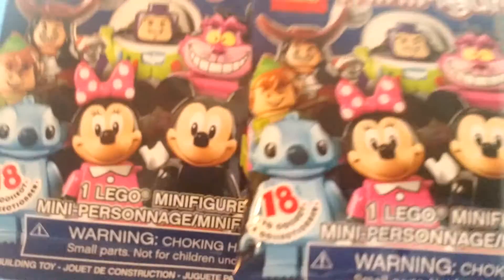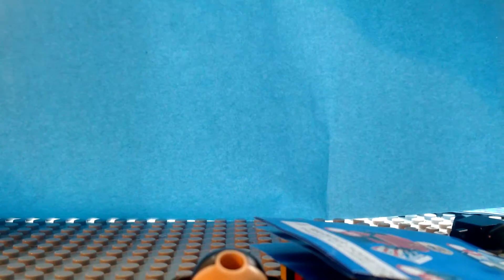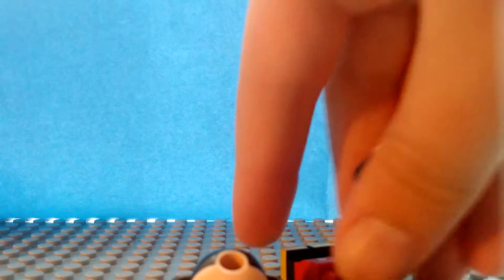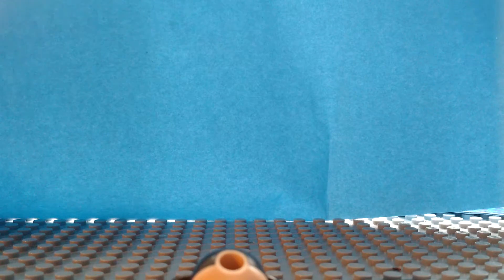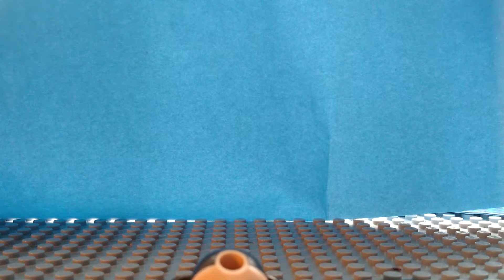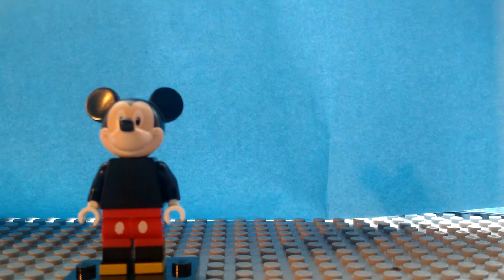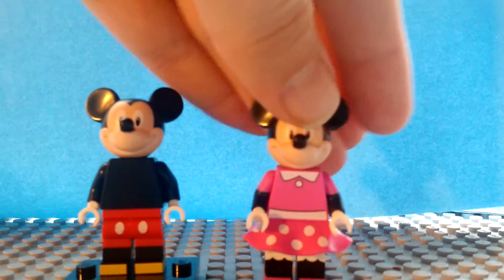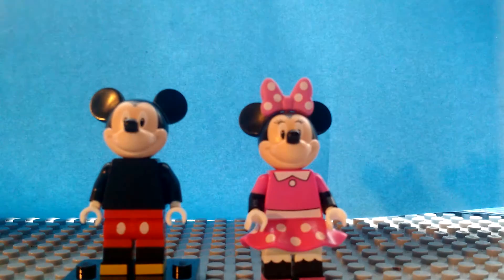Lego Disney minifigure opening final episode